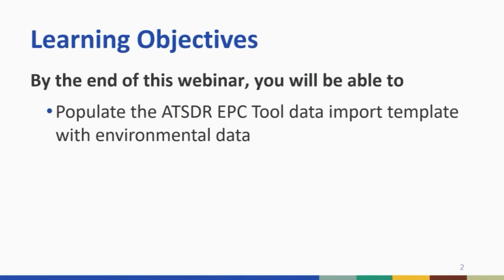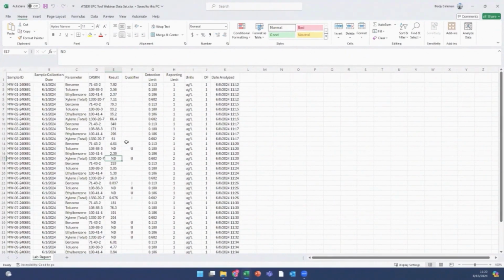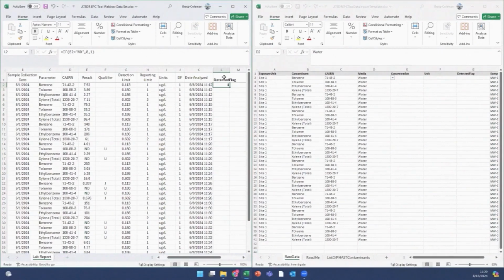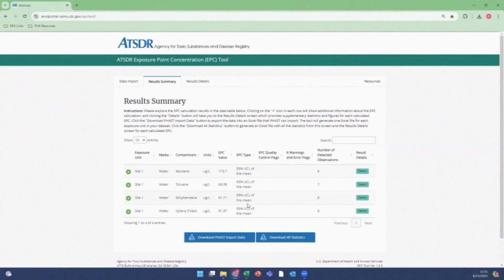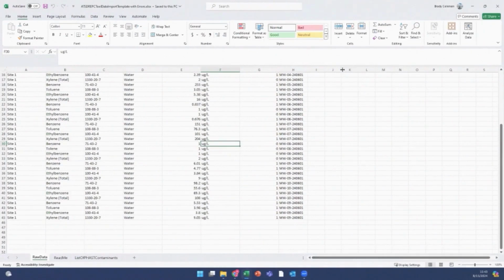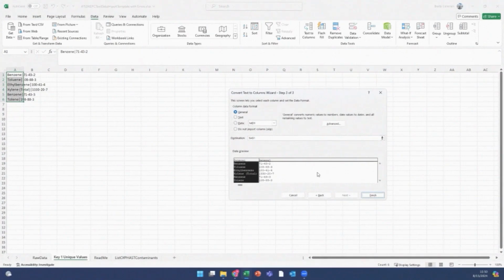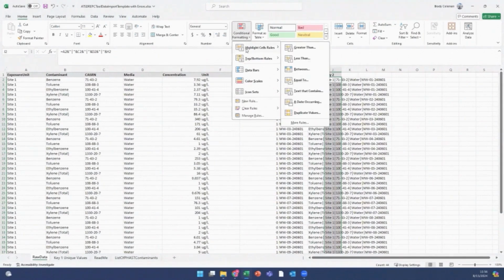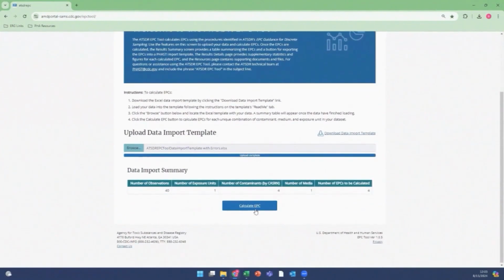ATSDR Exposure Point Concentration (EPC) Tool: Common Issues with Data Inputs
The ‘ATSDR Exposure Point Concentration (EPC) Tool: Common Issues with Data Inputs” video teaches health assessors how to solve common issues they might see with loading their site data into the Exposure Point Concentration Tool. The video also teaches health assessors how to use tools and formulas in Excel to process raw data and troubleshoot common errors thrown by the ATSDR EPC Tool.